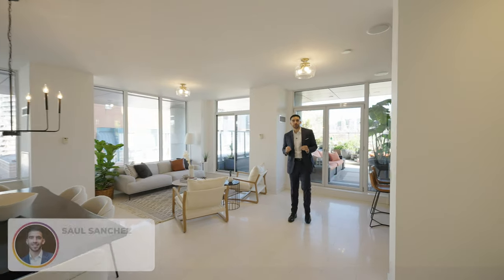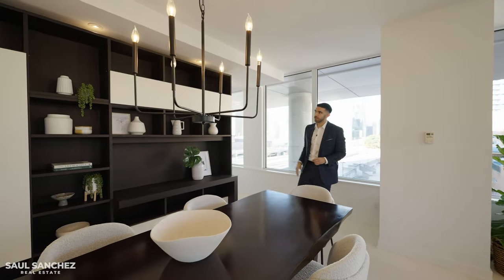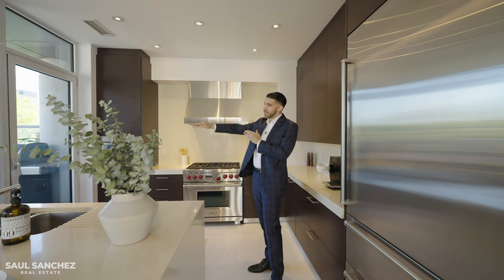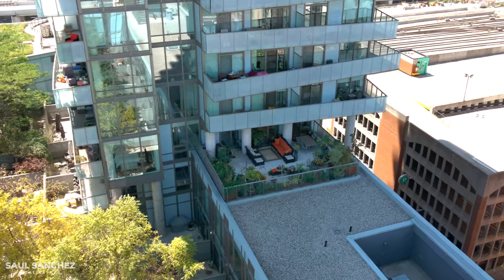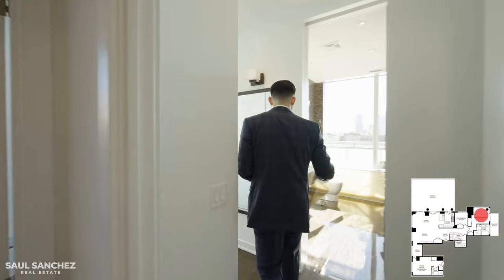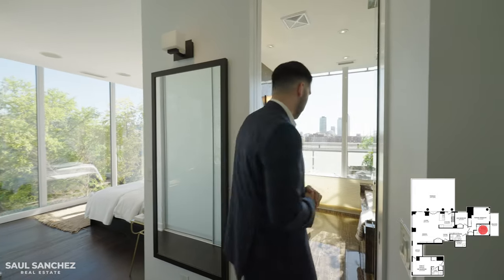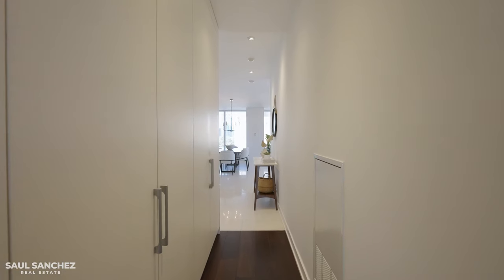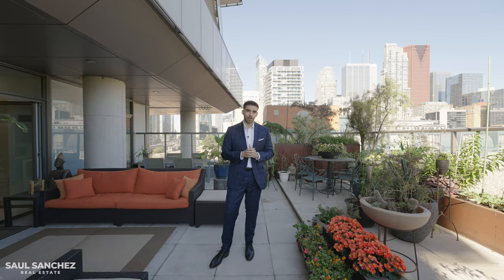St. Lawrence Market Condo: Inside This $2.6M Toronto Condo With A MASSIVE TERRACE! | Saul Sanchez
1 Market St Condo Tour - In today's episode we tour a $2,600,000 luxury condo in St. Lawrence Market with a MASSIVE outdoor space! Tune in as we showcase all the incredible custom features this unit has to offer!

LISTING DETAILS
Property Address: 803 - 1 Market St Toronto, Ontario
MLS: C5670457
Property Specs: 2+2 Beds / 3 Baths / 2 Parking
1871 Sqft

Time Stamps:
00:00 - Intro
00:45 - Living/Dining Room
02:09 - Kitchen
03:29 - Terrace
05:21 - Foyer
05:52 - Secondary Bedroom
06:20 - Primary Bedroom
08:00 - Primary Ensuite
08:55 - Secondary Bathroom
09:23 - Unit Extension
10:51 - Outro

Saul Sanchez - Luxury Real Estate Agent
625 King St W Upper, Toronto, ON M5V 1M5